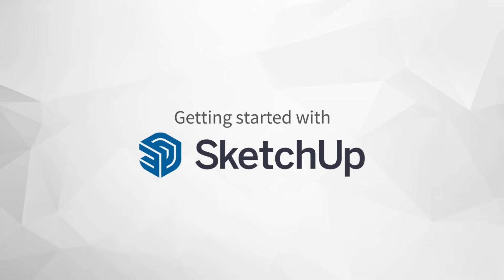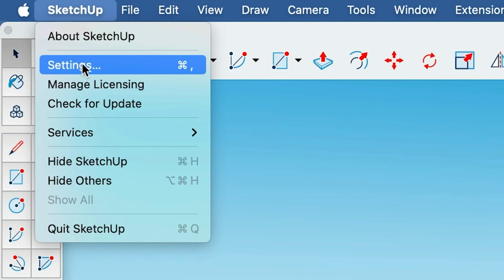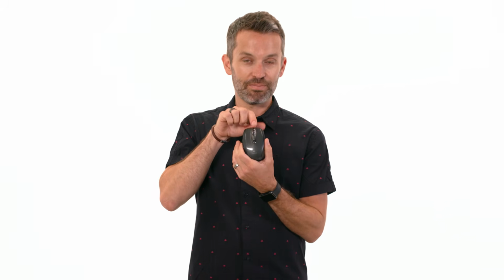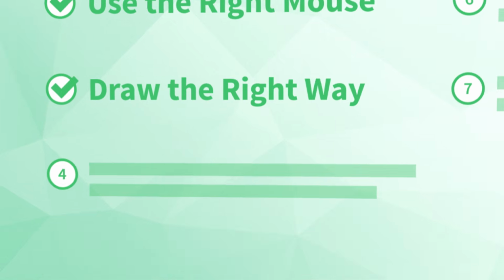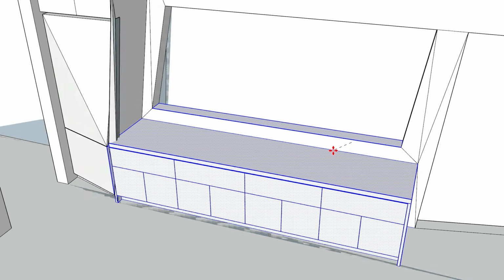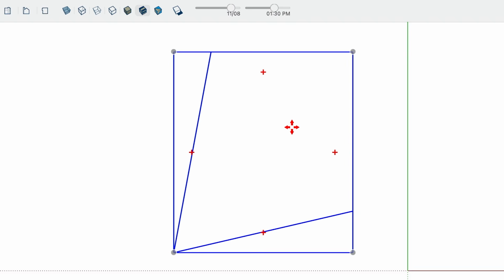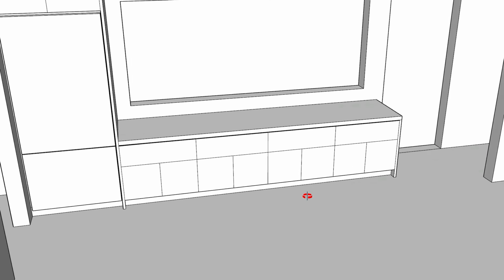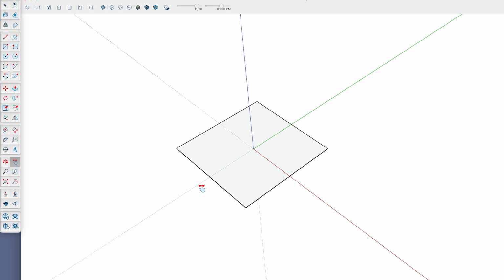Watch This Before You Get Started with SketchUp – 7 Essential Tips (2025 Update)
There are a number of things that often trip up self-taught SketchUp users. In this SketchUp tutorial, you’ll learn the 7 critical concepts you need to know to avoid struggling when you’re first getting started. Here's what we cover:

     Introduction (00:00)
     1. Start in 2D (01:00)
     2. Use the Right Mouse (02:36)
     3. Draw the Right Way (03:37)
     4. Understand Stickiness (05:23)
     5. Group (Almost) Everything (06:00)
     6. Master the Move Tool (06:44)
     7. Navigate Like a Pro (09:53)
     Next Steps (13:32)

“Your structure for presenting retainable information is remarkable. Thank you from all of us learning.” Jacob Howse 😀

DID YOU LEARN SOMETHING NEW IN THIS VIDEO?

Do us a favor, and tell us your favorite tip in the comments.

“It's a pleasure to watch a well structured, professionally presented and succinct video. Many thanks!” deldridg 😃

From here, if you want to invest your time wisely and avoid picking up bad habits, then we recommend checking out our Video Course Library.

Head over to our website and try our courses for free

“Your teaching methods are fantastic and I only wish I had started learning SketchUp the right way sooner.” Ron Paulk 😀

And if you're not ready to take one of our courses right now, make sure to check out the other videos in this playlist

ABOUT SKETCHUP SCHOOL
SketchUp School is the place where professionals go when they’re serious about learning SketchUp

Check out our guide: SketchUp - The Definitive Guide to Getting Started